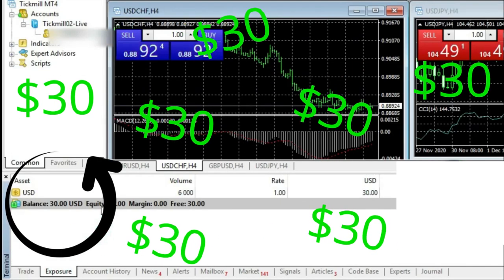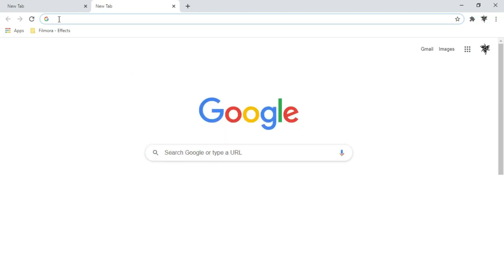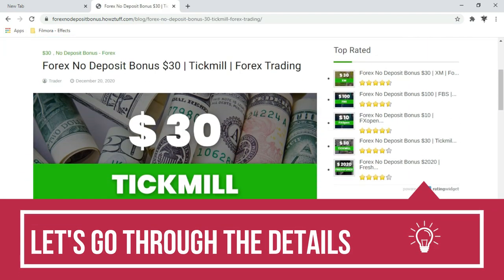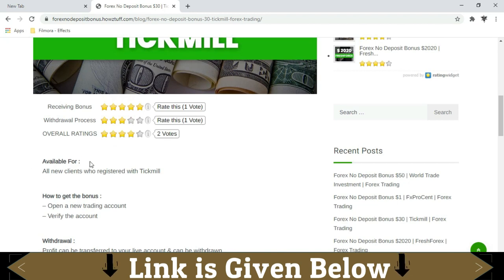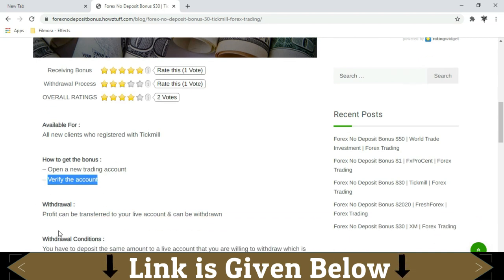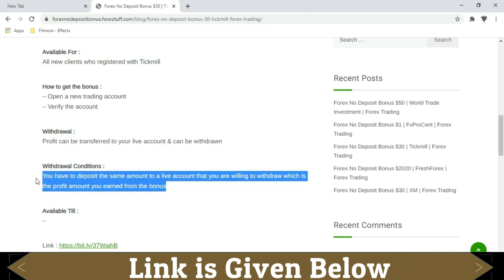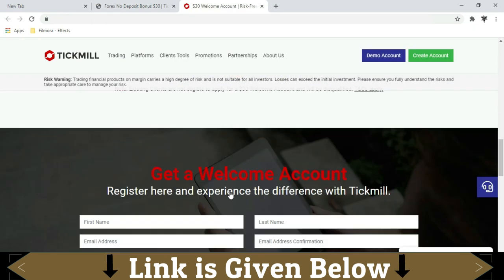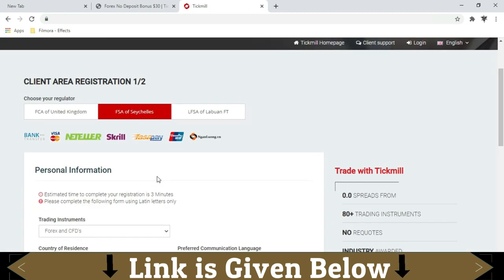Forex No Deposit Bonus | Tickmill No Deposit Bonus | Forex Trading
no deposit forex bonus latest
forex no deposit bonus 2018
forex no deposit bonus withdraw profit
bestforexbonus
ndb forex
g44fx
fxtm no deposit bonus
brokers with free bonus
trading bonus no deposit
roboforex no deposit bonus
free bonus forex brokers
fx no deposit bonus
amega no deposit bonus
2019 forex no deposit bonus
forex bonus 2018
fresh forex bonus
broker no deposit
2019 no deposit bonus forex
no deposit bonus forex $100 2019
bonus forex no deposit 2018
amega forex no deposit bonus
leoprime no deposit bonus
1000 no deposit bonus forex
ic markets no deposit bonus
forex trading bonus no deposit
bonus no deposit forex 2018
pepperstone no deposit bonus
forex free deposit
no deposit forex 2019
free no deposit bonus forex 2019
forex no deposit bonus new 2019
free forex bonus 2019
avatrade no deposit bonus
forex without deposit
gkfx prime no deposit bonus
latest no deposit bonus forex
forex welcome bonus no deposit 2019
bonus 1000 instaforex
broker bonus no deposit 2019
ironfx no deposit bonus
xm no deposit bonus account
forex bonus welcome
amega bonus 222
forex brokers that give free bonus
super forex bonus
non deposit forex bonus
plus500 no deposit bonus
forex bonus deposit
forex brokers with no deposit bonus 2019
withdrawable forex bonus
forex bonus without deposit
fxplayer no deposit bonus
fresh forex no deposit bonus
fbs 100 no deposit bonus
hot forex no deposit bonus
withdrawable no deposit bonus
forex broker without verification
xm no deposit
brokers that offer free bonus
world forex no deposit bonus
free no deposit forex
brokers with bonus no deposit
forex free bonus 2019
no deposit bonus without verification
lite forex no deposit bonus
forex ndb
forex trading free bonus
xm bonus no deposit
all forex no deposit bonus 2019
trading welcome bonus no deposit
fxpro no deposit bonus
trade online without deposit
superforex bonus 50
corsa capital no deposit bonus
forex broker no deposit bonus 2019
no deposit bonus mt4
world trade investment no deposit bonus
tdfx no deposit bonus
forex no deposit bonuses 2019
ufx no deposit bonus
fbs $123
regulated forex brokers with no deposit bonus
forex with bonus
forex brokers with deposit bonus
mxc forex no deposit bonus
broker bonus no deposit 2018
tickmill free bonus
xm forex free 30 usd
amega forex bonus
plus500 free bonus
xtb no deposit bonus
fresh forex bonus 2019
free bonus forex no deposit 2018
forex trading no deposit bonus 2019
free no deposit bonus forex 2018
free bonus no deposit forex 2018
no deposit bonus withdrawable profit
brokers with bonus no deposit 2019
forex welcome bonus no deposit 2018
no deposit bonus fbs
freshforex 1000 no deposit bonus
mt5 no deposit bonus
bonus grand capital
fw markets no deposit bonus
trading no deposit 2019
broker welcome bonus no deposit
forex no deposit bonus no verification
no deposit bonus forex 2018 without verification
real no deposit bonus forex
broker no deposit 2018
forex brokers with free bonus no deposit
no deposit bonus no verification
trading bonus without deposit